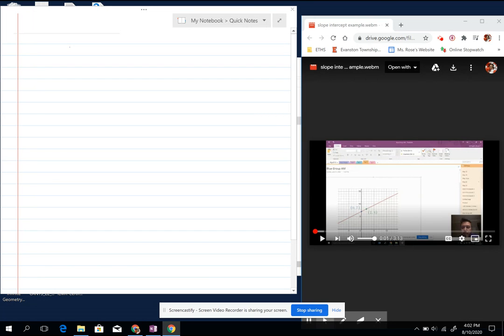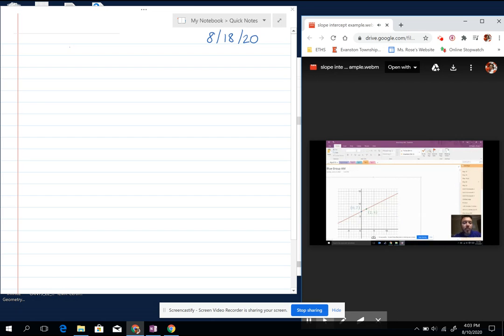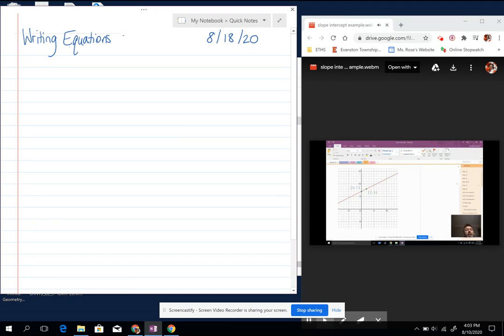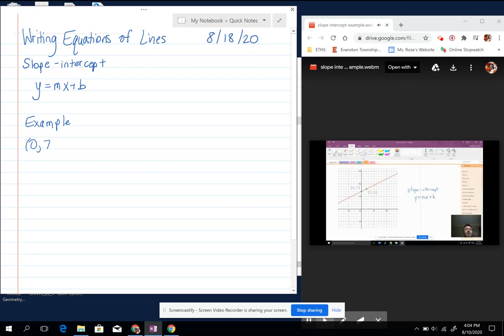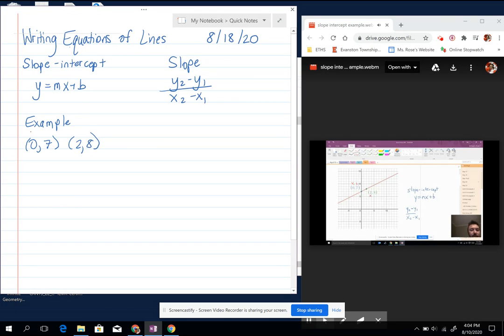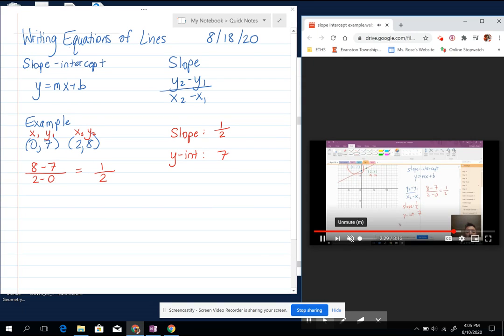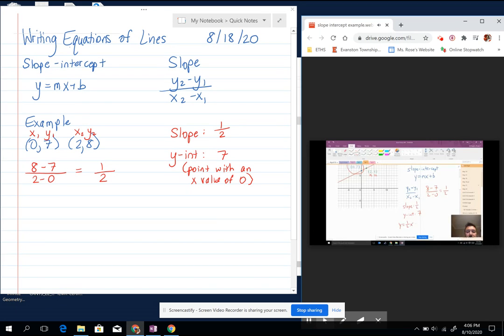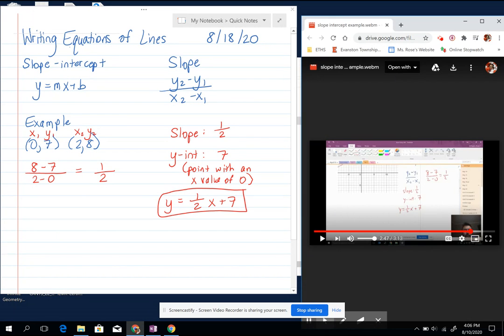Taking Notes (Special Thanks to Ms. Rose)